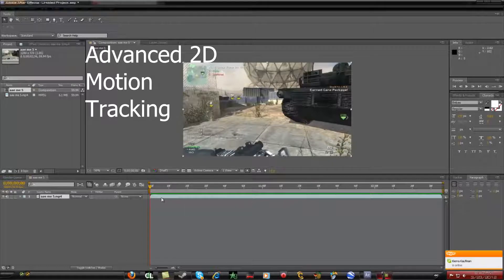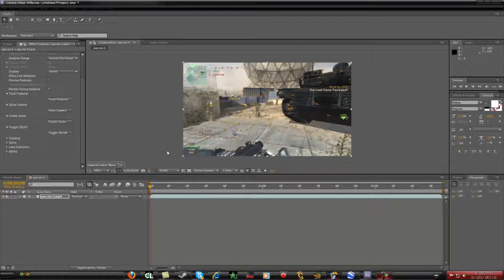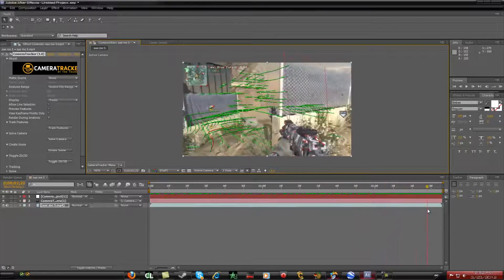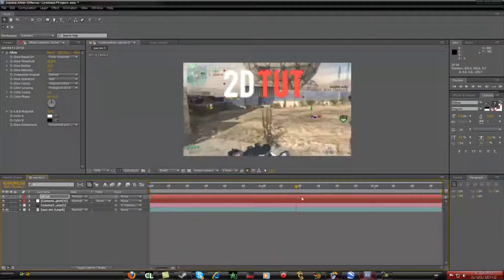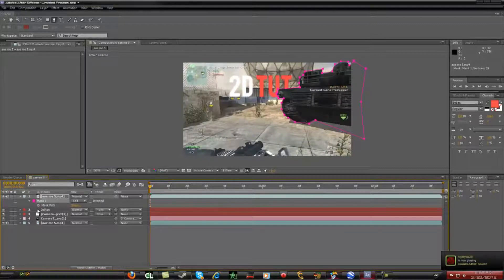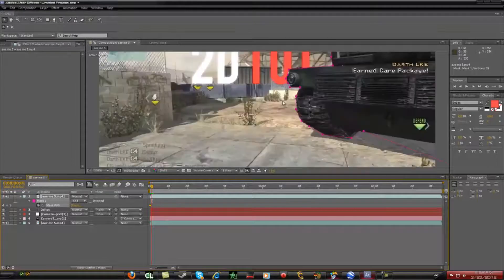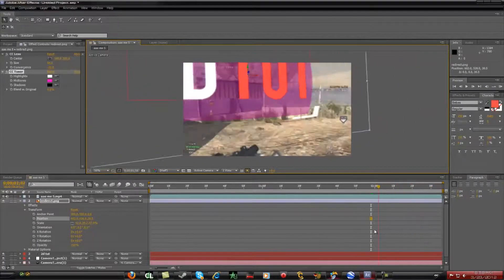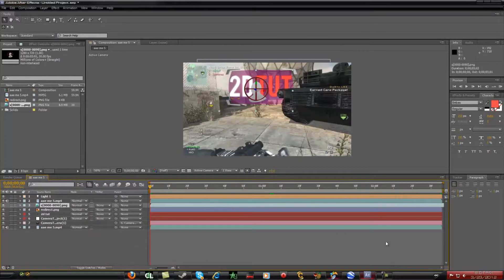Advanced 2D Motion Tracking Tutorial (AAE CS5.5)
I had to share this awesome plugin with you guys.
Its a bit long, but it tells you all about motion tracking and cropping for motion tracking. This goes through 3 great topics of After Effects just for you.
How to Install:
1. Run setup
2. Install it to your After Effects folder: Support Files/Plug-Ins
3. Open up your After Effects Plug-Ins folder
4. Copy the crack files to the Camera Tracker plugin in the plug-ins folder.
5. Start after effects and enjoy :)